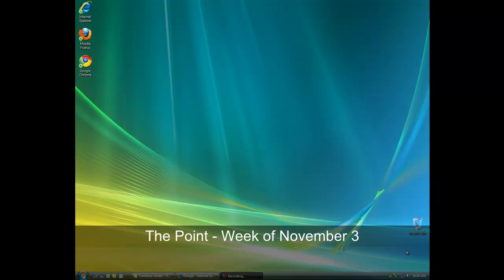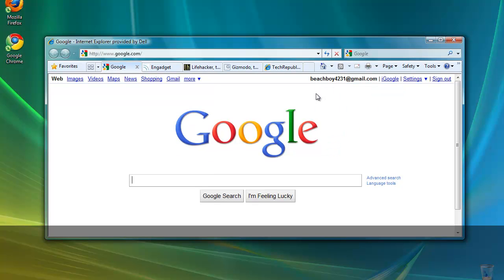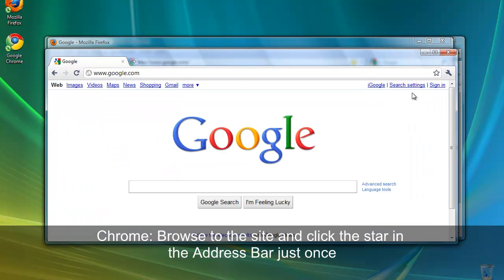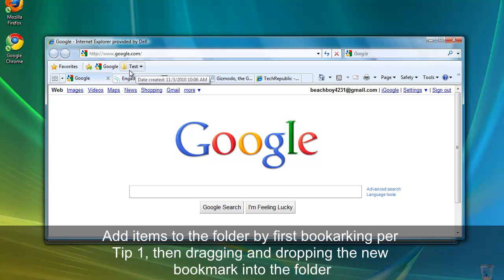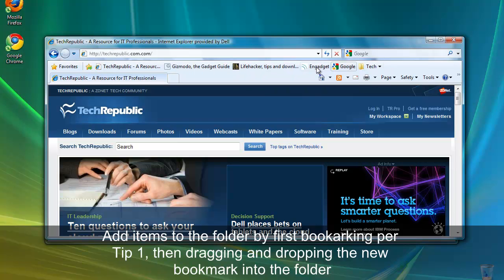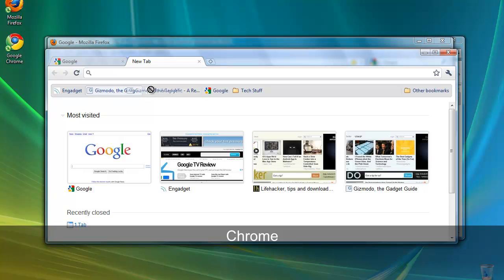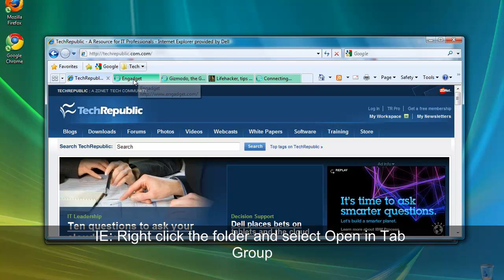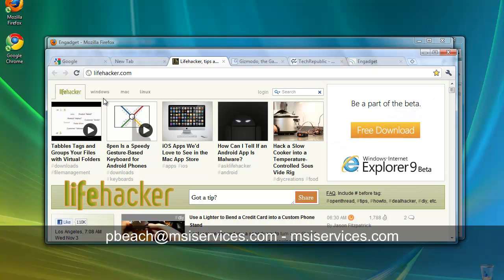Three Tips for Effective Bookmarking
Internet bookmarks can be very useful if used properly. Follow these tips to ensure your bookmarks remain effective and clutter-free.